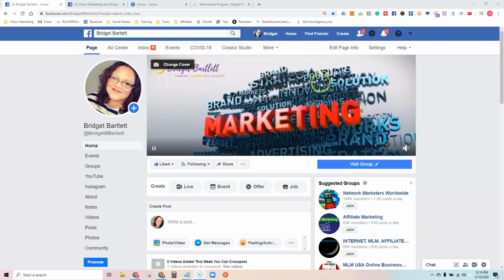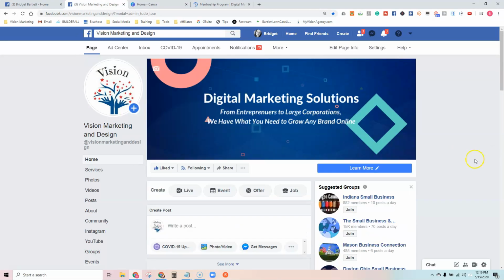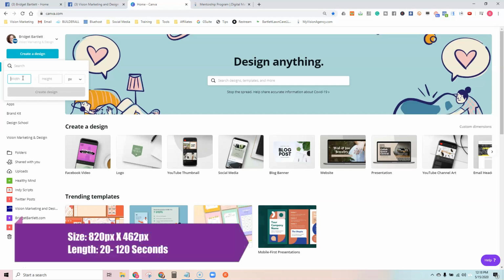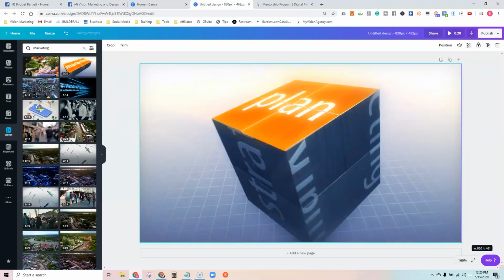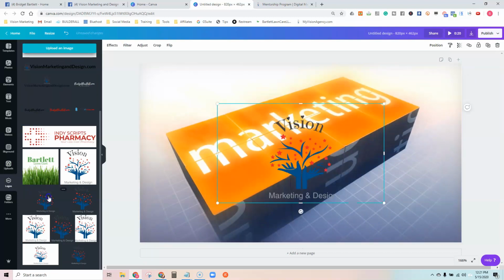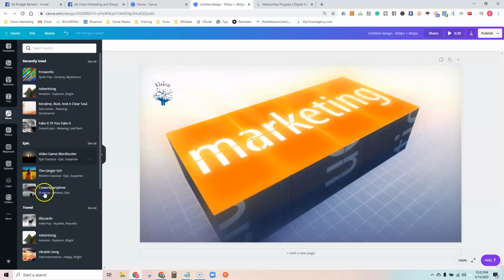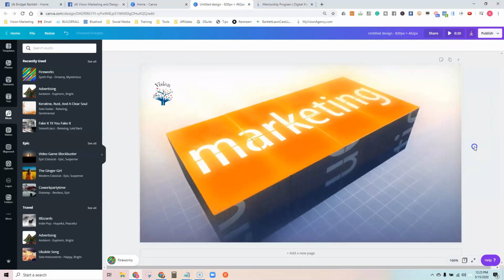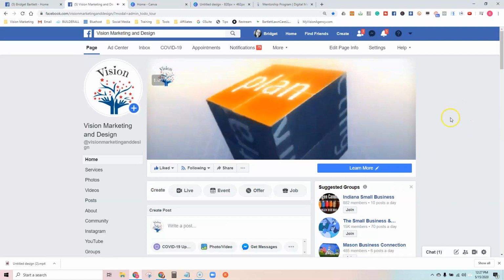Facebook Cover Video in Canva (Easy Tutorial)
Make a Facebook cover video in Canva.

Do you want a Facebook business page that looks more professional? In this video, I show you how to make a simple branded cover video for your Facebook page using Canva. It is a free tool, so anyone can follow along.

I walk through the exact size you need for a Facebook cover video, which is 820 pixels by 462 pixels. Once you set up that canvas, I show you how to search Canva's free stock video library for a clip that matches your business. You just search for a keyword like marketing and pick a video you like.

Next, I show you how to add your logo so people know the video is yours. You can resize it and move it out of the way so it still looks clean. Then I add background music from Canva's free music library and match the length to fit Facebook's video rules, which need to be between 20 and 120 seconds.

I also share a simple trick for looping a short video so it fills the full time you need, just by copying the page. Once everything looks right, you download the video as an MP4 and upload it straight to your Facebook business page as your new cover video.

This small update adds credibility and makes your page feel more polished the moment someone visits.

💬 Drop a comment: Have you added a cover video to your Facebook business page yet?